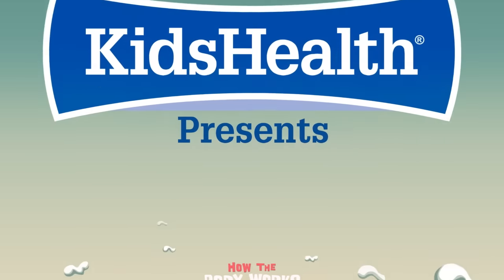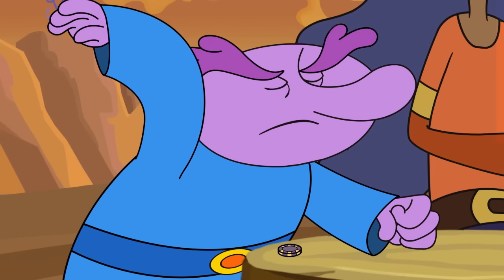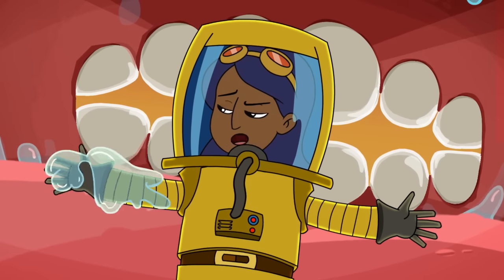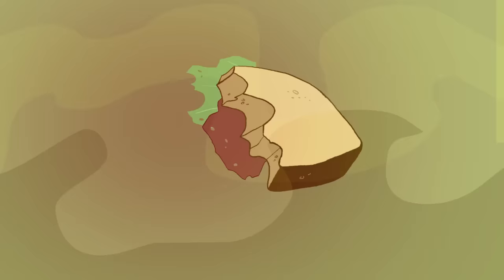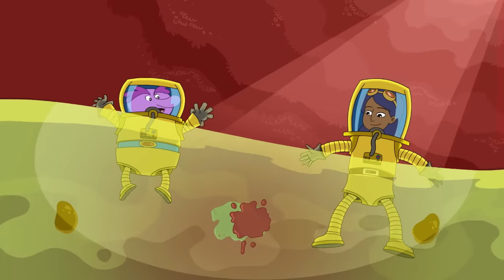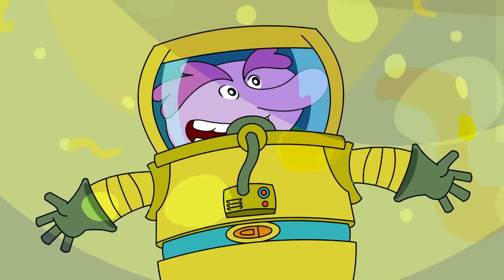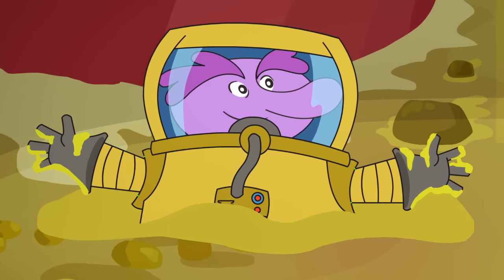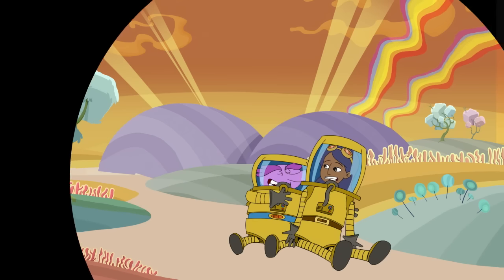How the Digestive System Works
Watch this movie about your digestive system, the system that handles the food you eat.